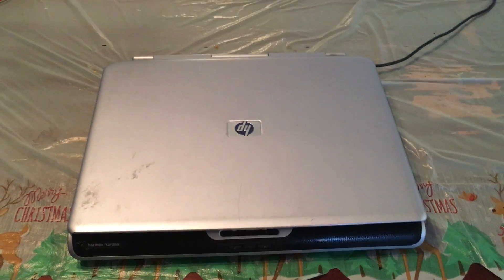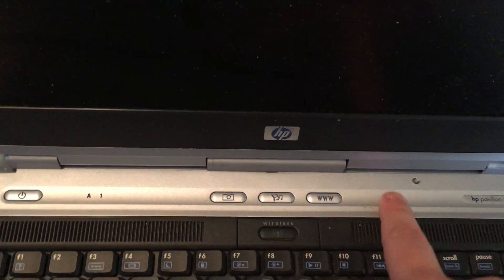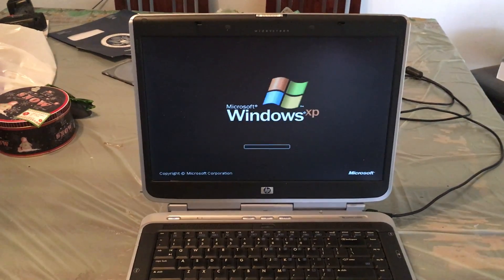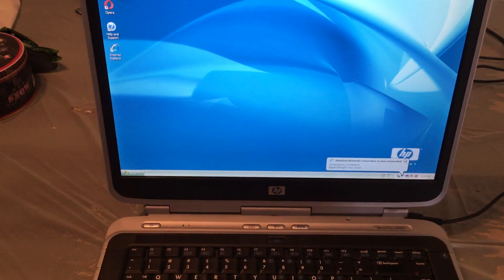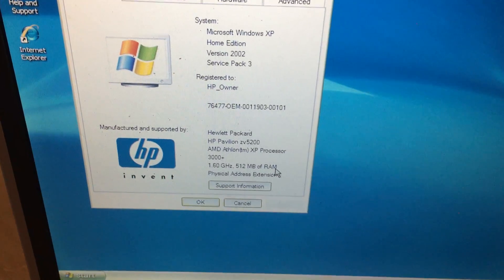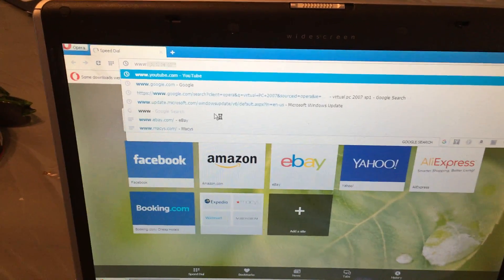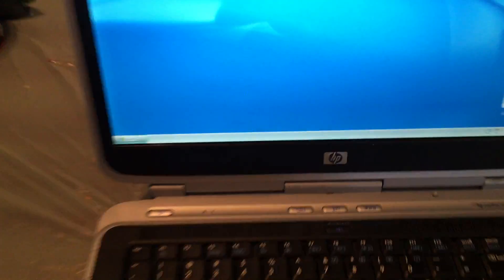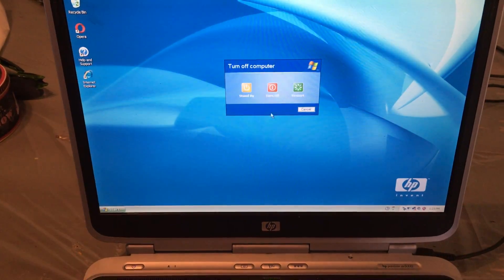2004 HP Pavilion ZV5200 Tour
A brief tour of my mom's friend's 2004 HP Pavilion ZV5200. I'm getting ready to modernize it with Windows 10 (if I can) or Windows 7 (If I can't). I'm waiting for the RAM to arrive and then do the modernizing process.